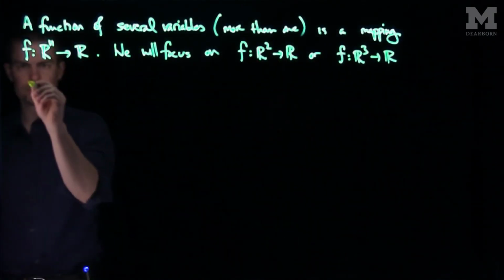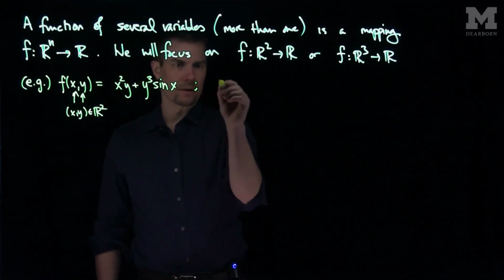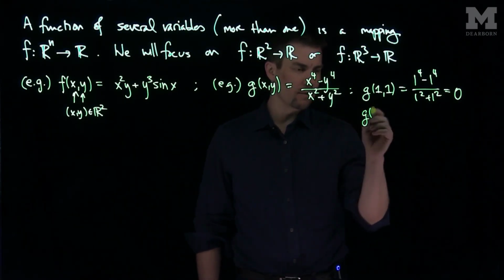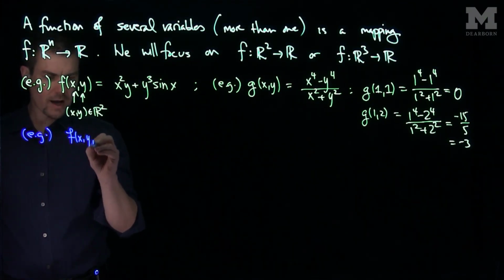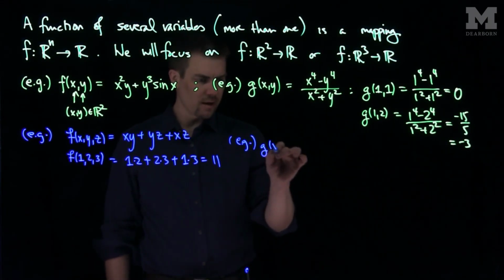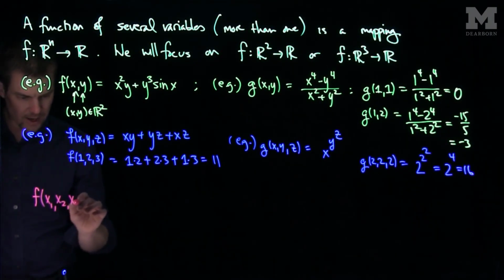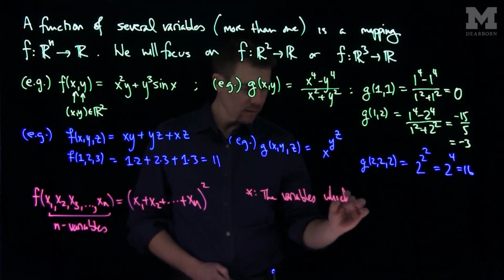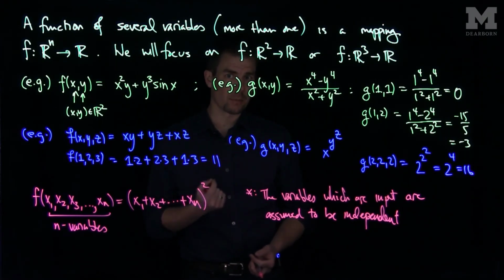Functions of Several Variables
We introduce functions of several variables and give examples.